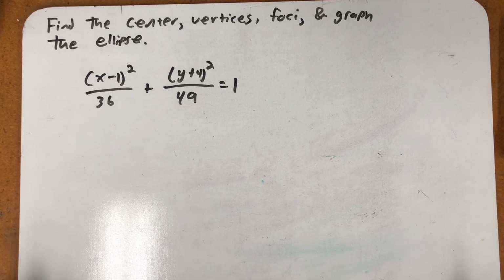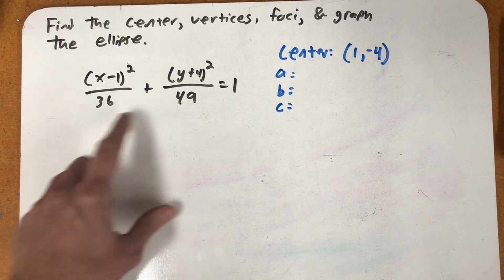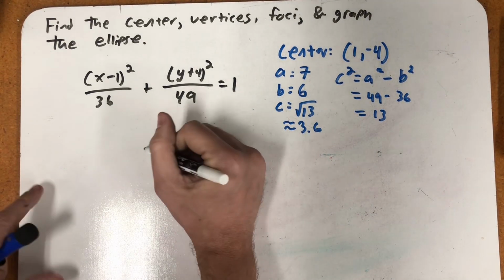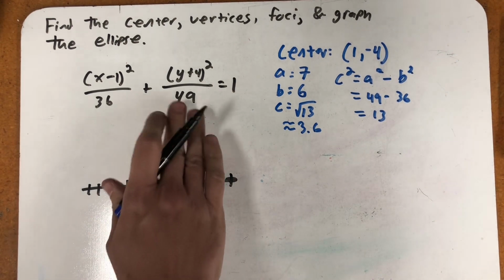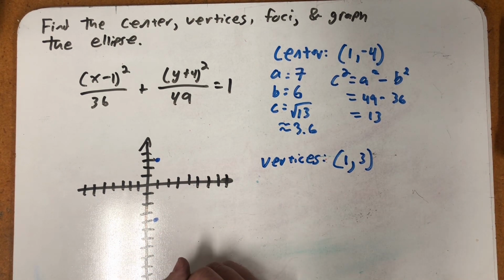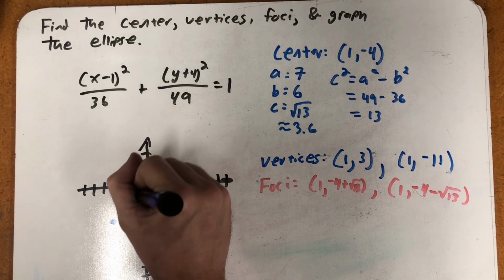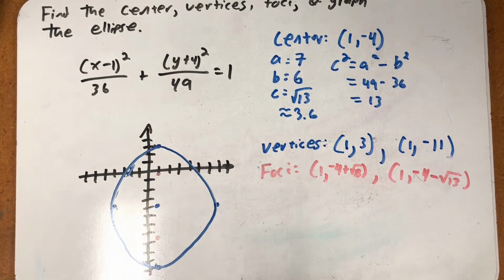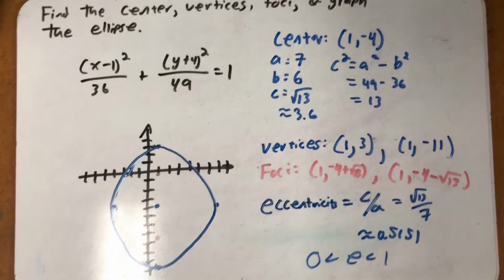Graphing an ellipse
Graphing an ellipse and finding the center, vertices, foci, and eccentricity.